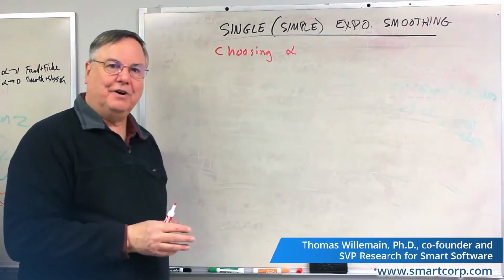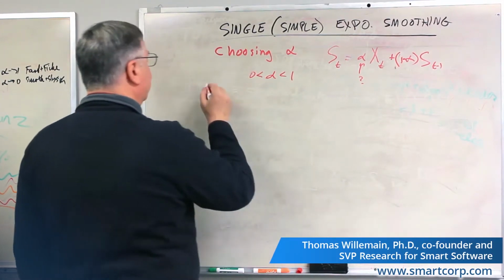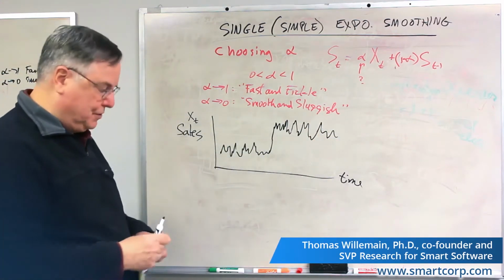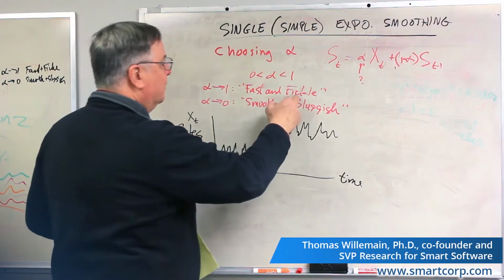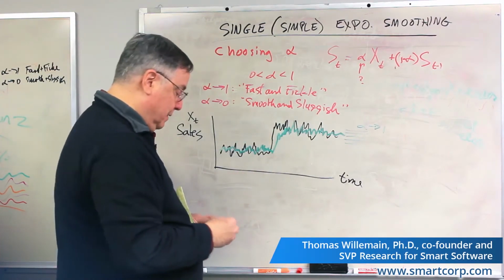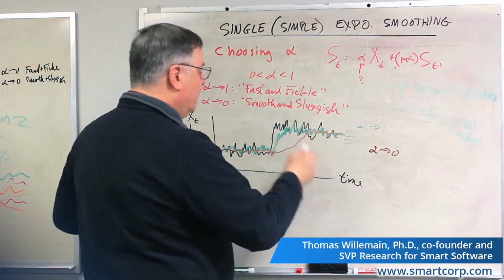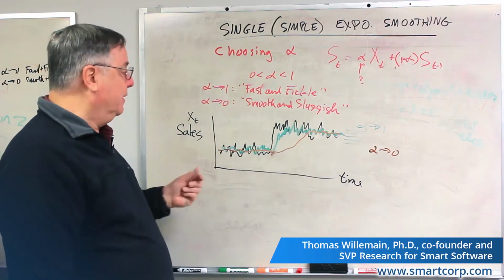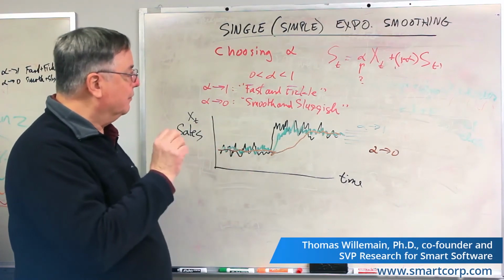3 CHOOSING THE RIGHT VALUE OF ALPHA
In this Video Dr. Thomas Willemain, co–Founder and SVP Research, explains how to choose the right value of Alpha. These videos explain the basic thinking under each technique as well as the math behind them, how they are used in practice and the tradeoff of each method.